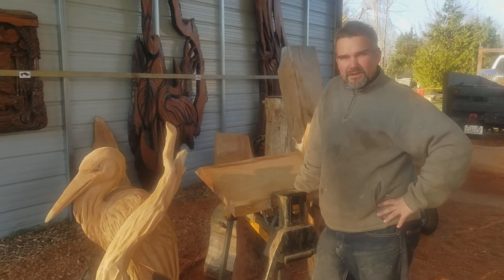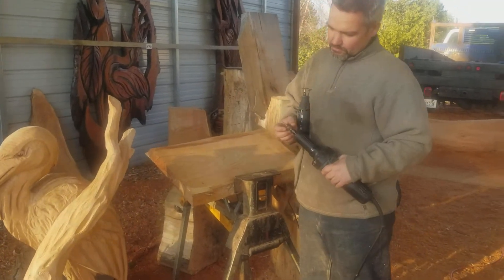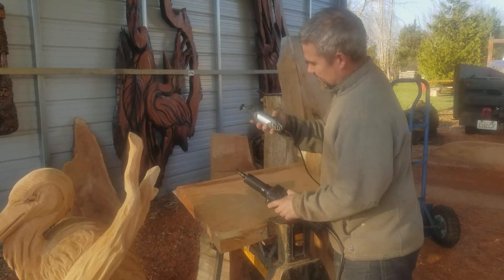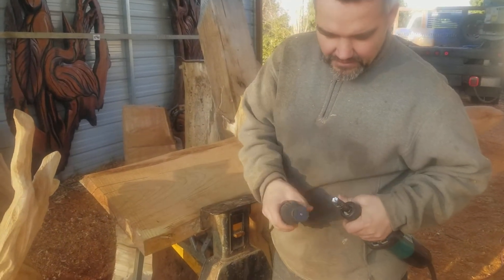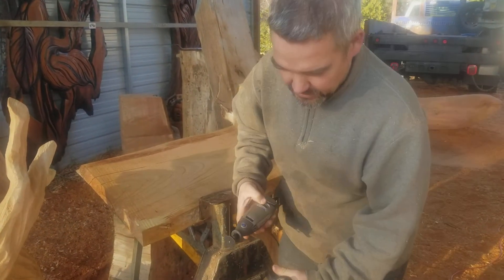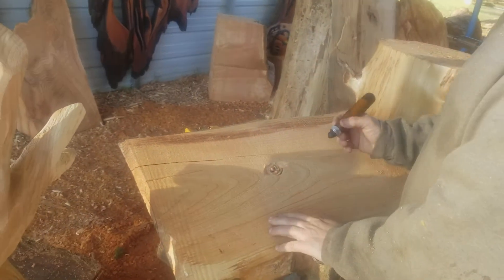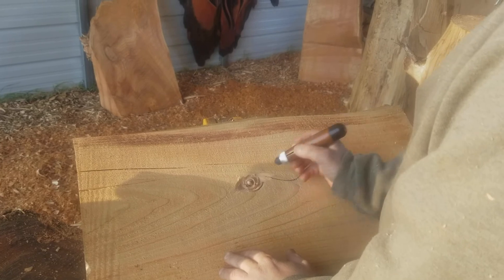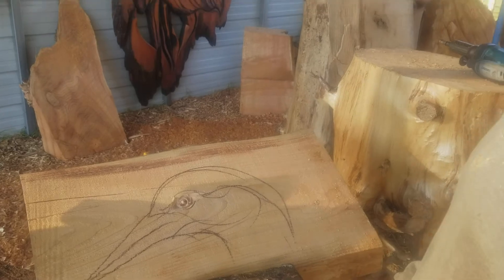Chainsaw Carving Tutorial: How to Make a Realistic Animal Eye for a Sculpture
Go behind the scenes in a wood carver's workshop. Learn how to make a realistic animal eye for a wood carving. Chainsaw carving tutorial for beginners, by master chainsaw carver Tomas Vrba.

Tomas shows how he makes realistic animal eyes on chainsaw carvings, using a chainsaw carved heron as an example. A full explanation of  tools and techniques.